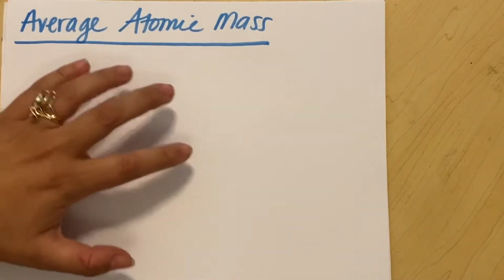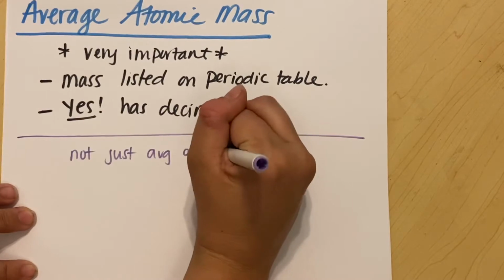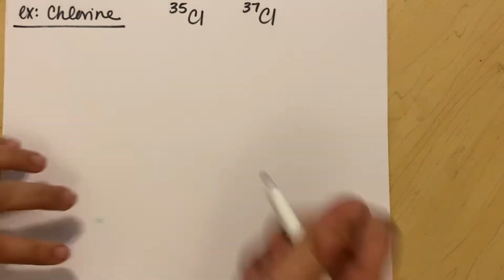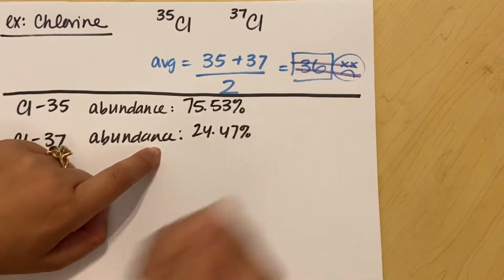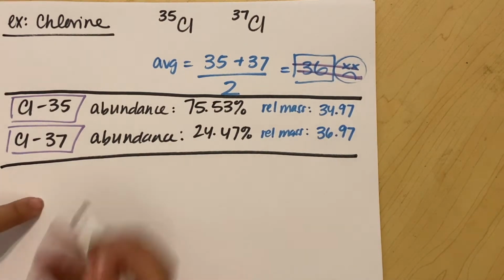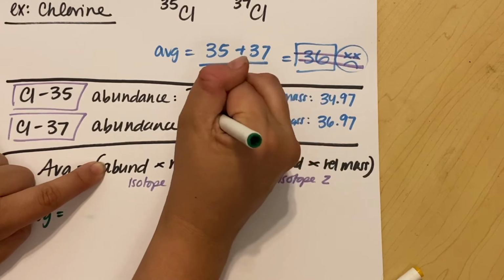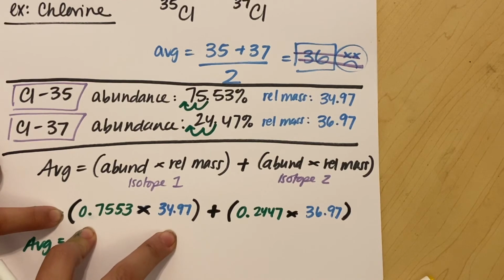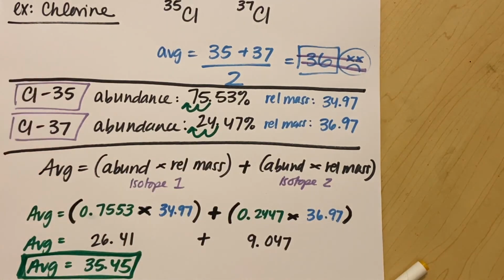Average Atomic Mass - What is it? How to calculate it?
Look at average atomic mass (the mass number with a decimal listed on every element of the periodic table)